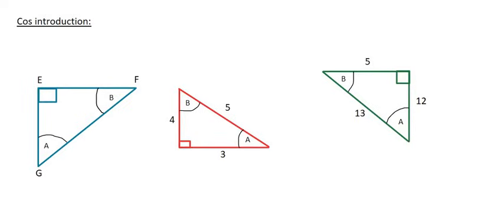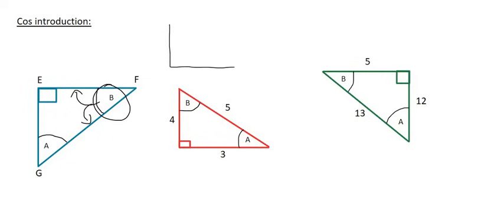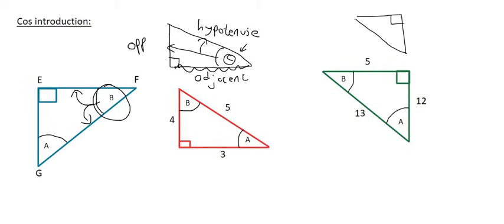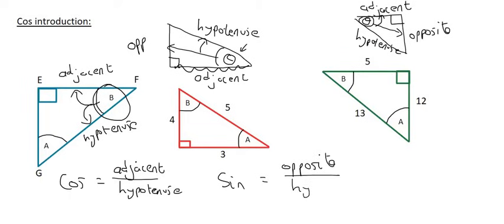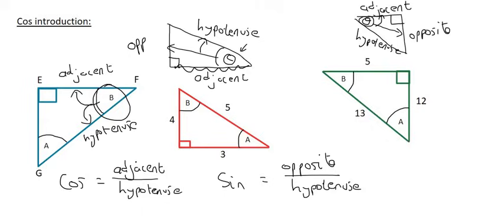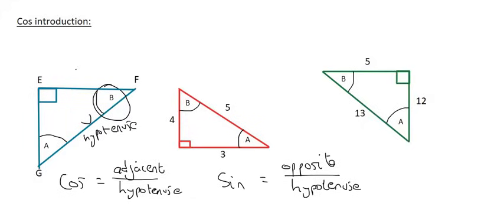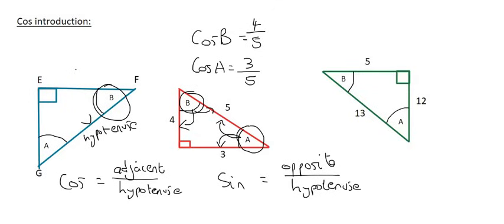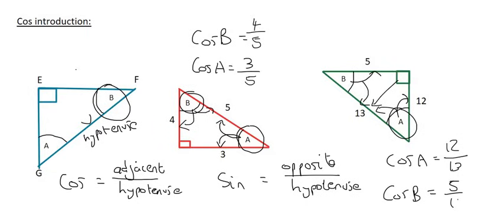Cos Triangle Grade 10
In this maths lesson we learn how to use cos to solve right angled triangles in grade 10 trigonometry.